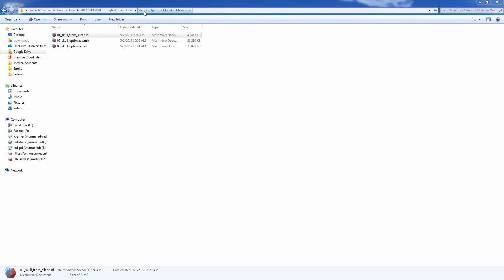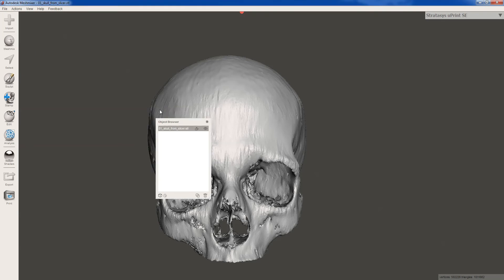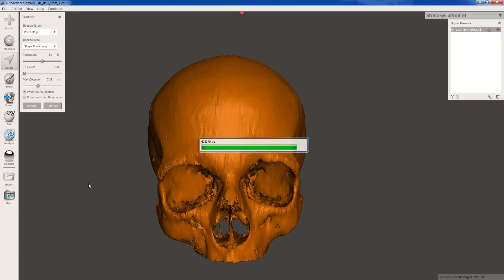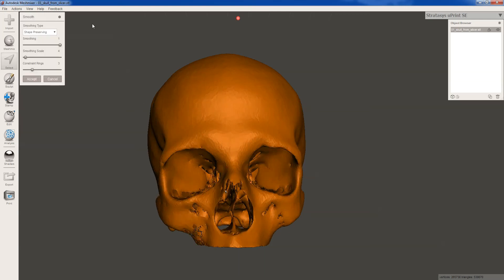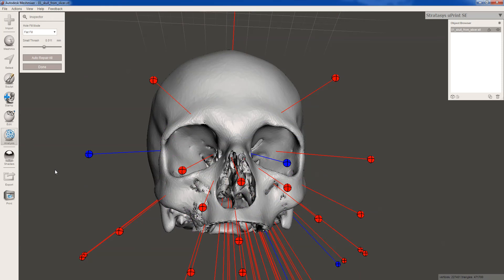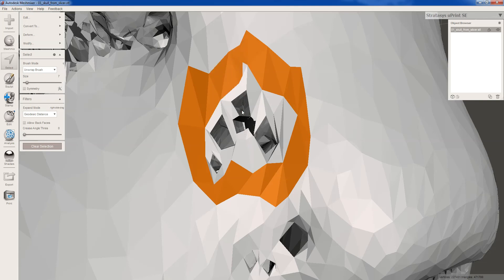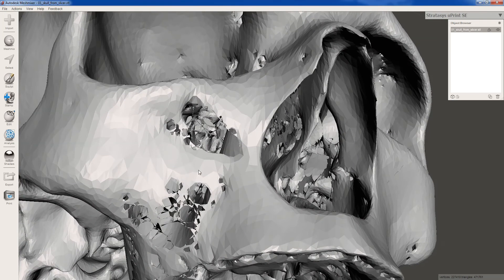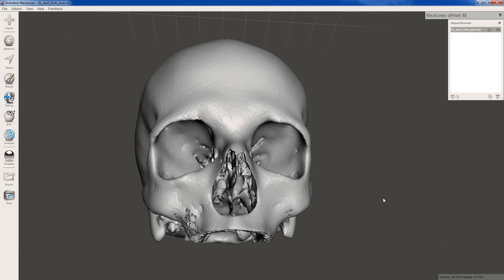Step 3 Optimize Model in Meshmixer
Step 3 in a tutorial on creating a skull model from a head CT using free software. This video explains how to optimize your 3D file using Meshmixer, primarily through reduction and smoothing.